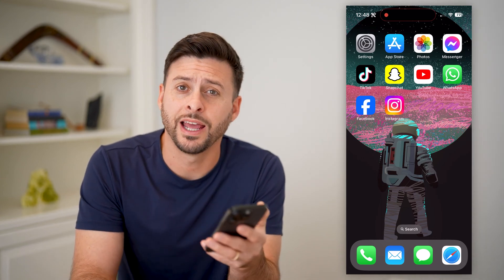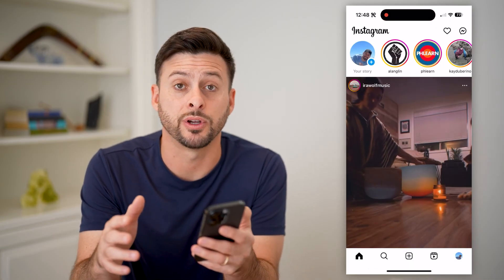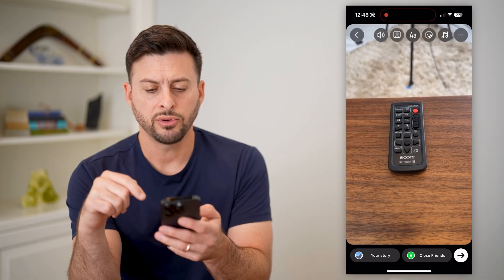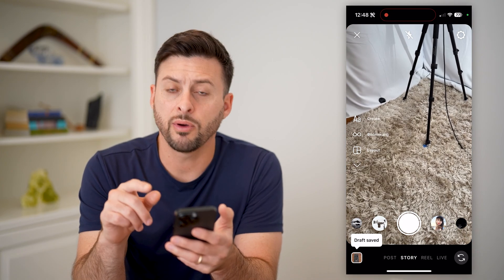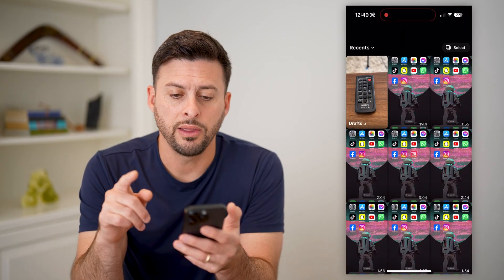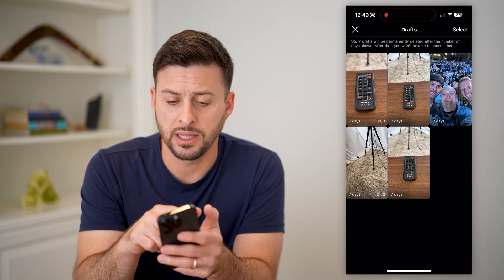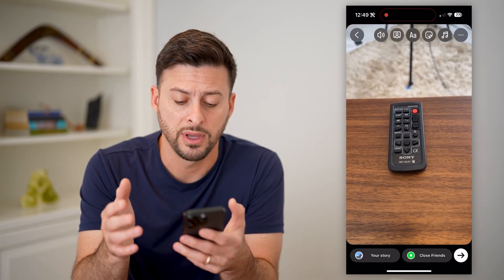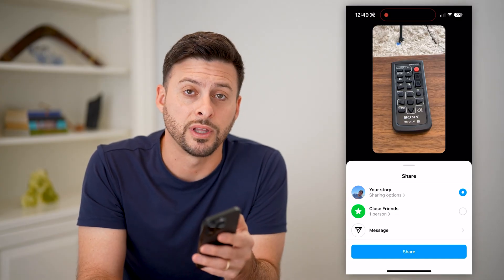How To Find Draft Story On Instagram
Here's how you can find any of your story drafts on Instagram if you started to make a story but decided to not post it right away.

Cool iPhone Facts:
- Every single iPhone ad shows the time as exactly 9:41